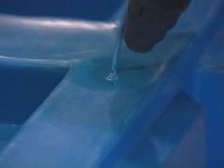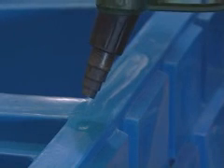Polycraft Repairing Scratches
Can I repair a Polycraft myself if it is damaged? The simple answer is yes you can. A heat gun and some poly welding rod is all that is required. If you are not quite the home handyman, we recommend the services of a professional plastics repairer, such as a car repairer who specializes in repairing plastic bumper bars etc.